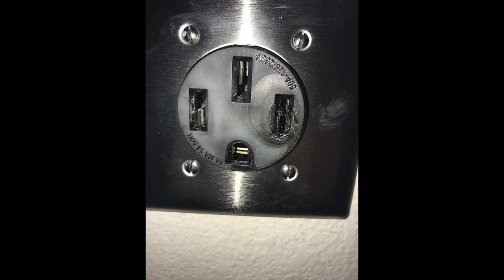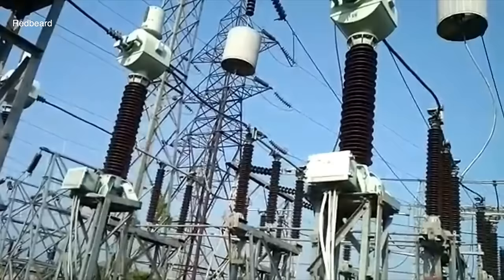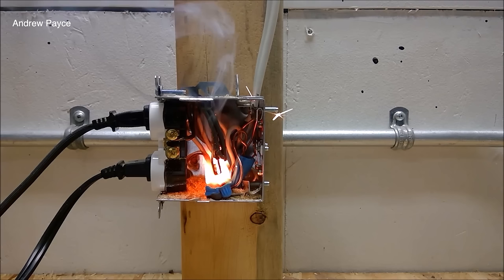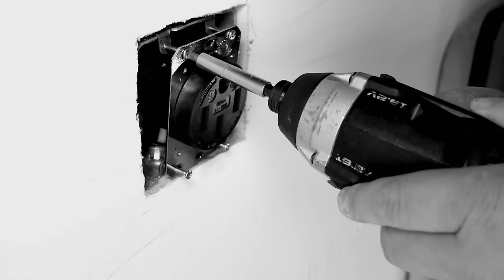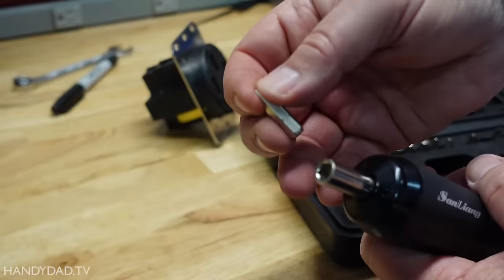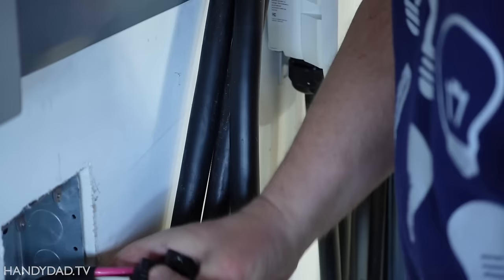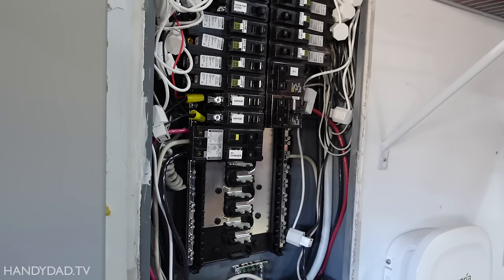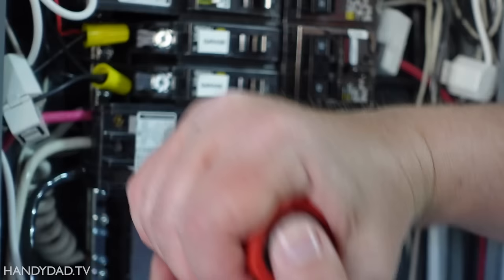EV Charging Disaster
In this video, Chris corrects an issue with his EV charging outlet based on feedback on his NEMA 14-50 installation video. This situation is a common cause of house fires.